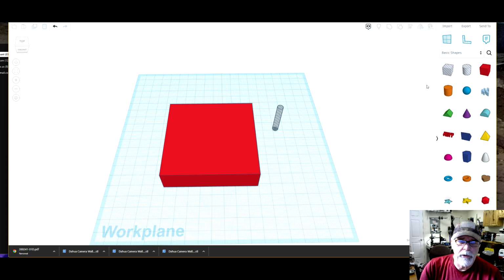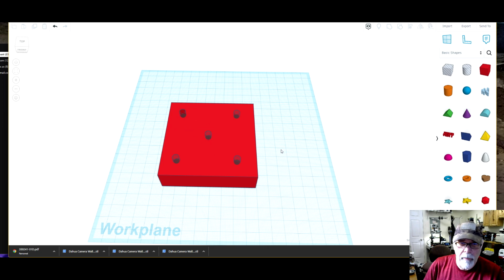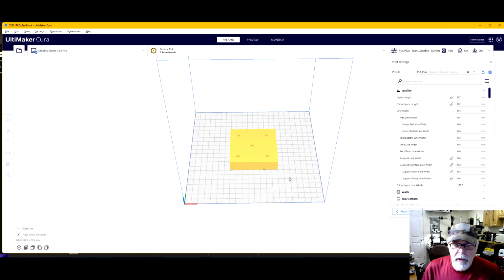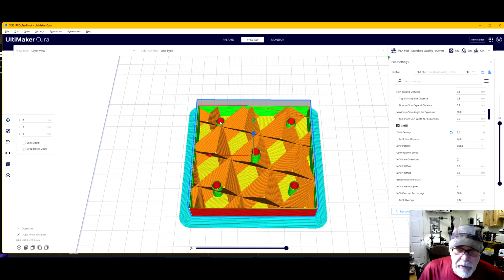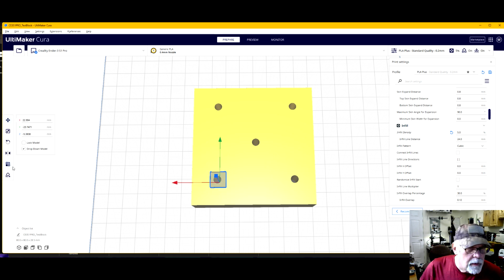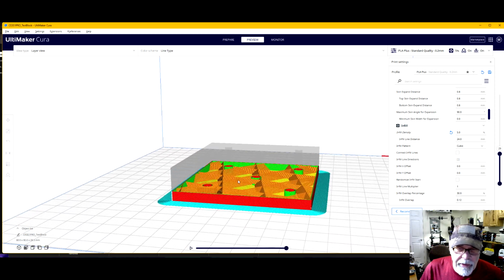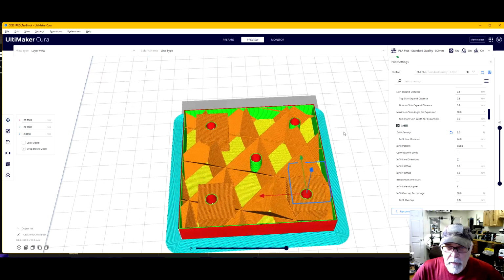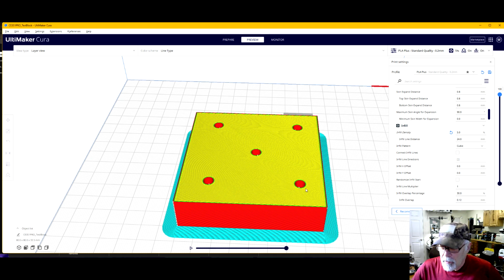3D Printing Through Hole Reinforcement - Using Tinkercad and Cura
Here is a demo on creating a simple block in Tinkercad, putting 5 Holes in it, and exporting as an STL to use in Cura.  And then in Cura how to reinforce the holes by adding a higher percentage of infill around the holes to protect the block from breaking if it was to be screwed onto a surface.